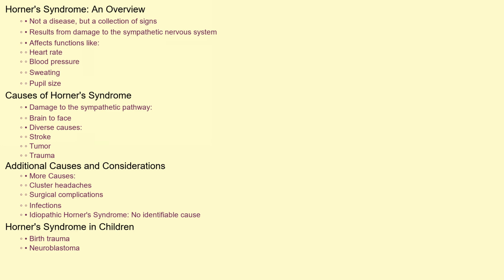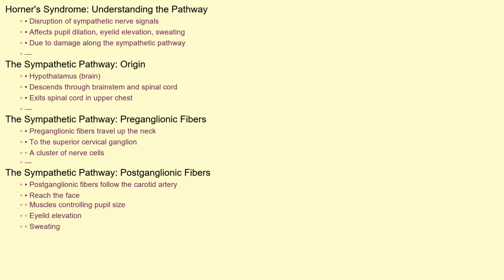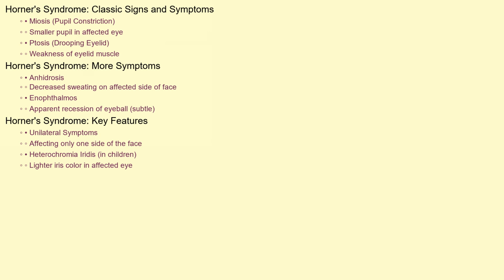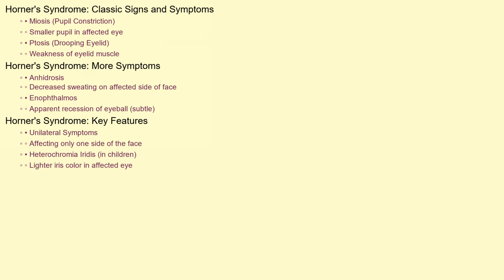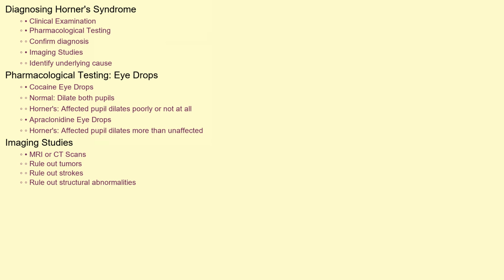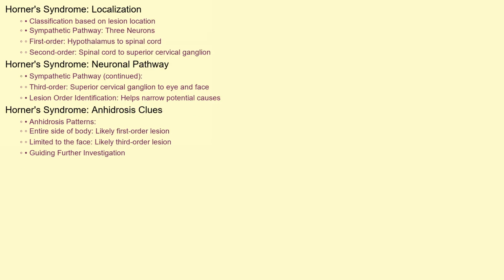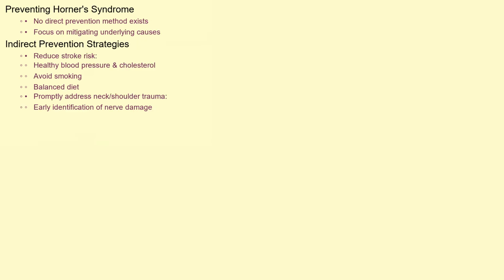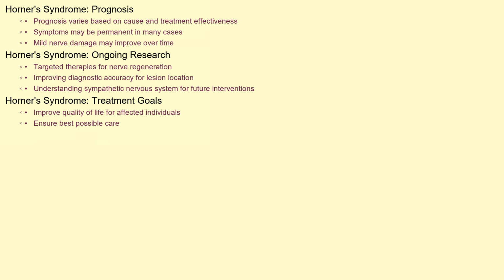Horner’s Syndrome Explained Causes, Symptoms and Treatment, All Insights